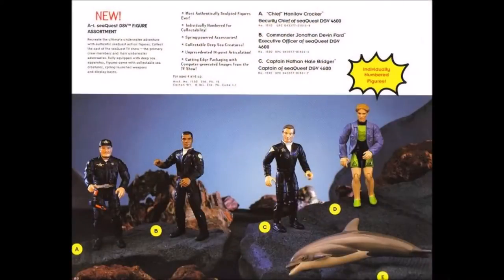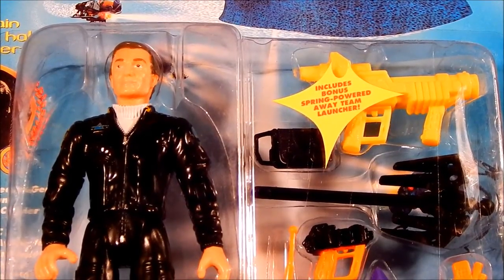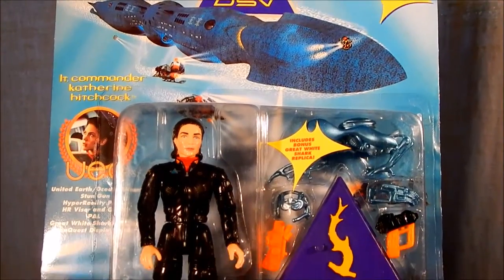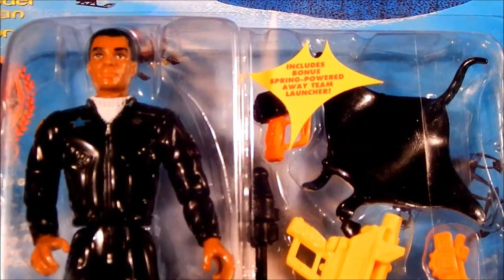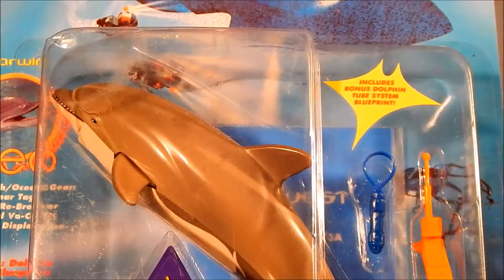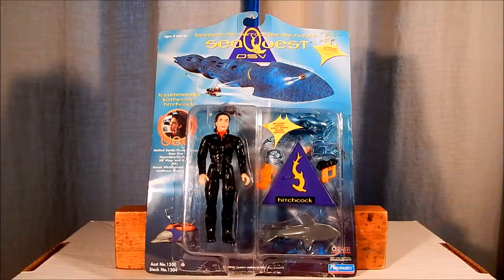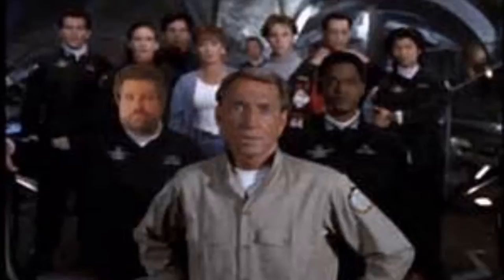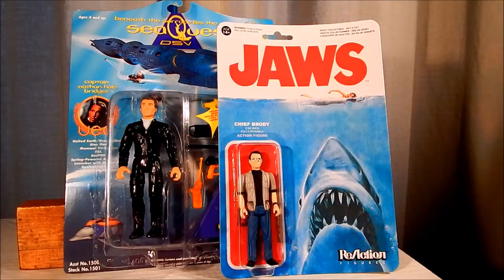seaquest DSV Playmates Toys 1994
A Look at seaquest DSV Action Figures from Playmate Toys 1994.  This imaginative TV series set in the near future (2018!) had a unwanted Toy Line and the first Roy Schieder Action Figure!